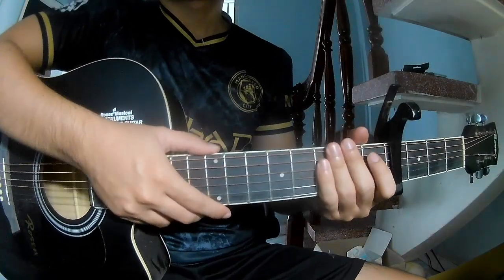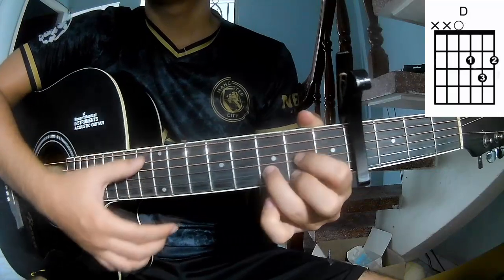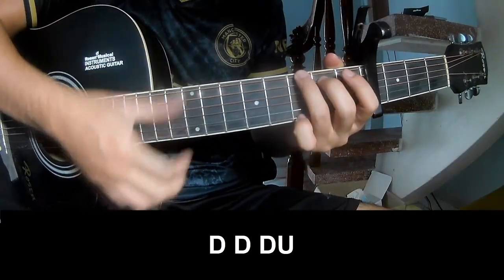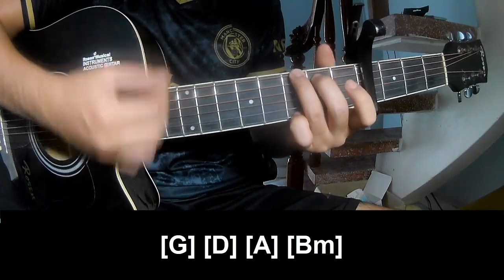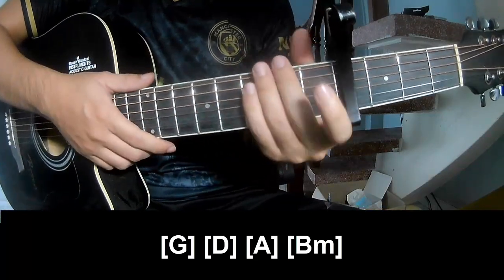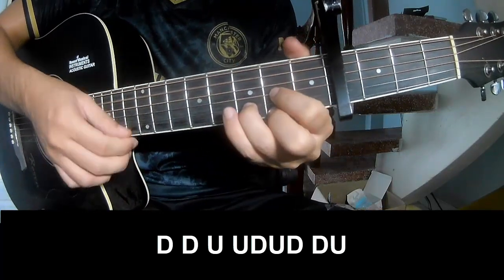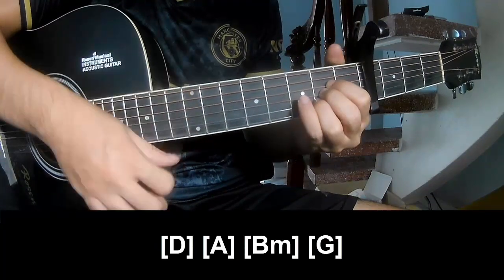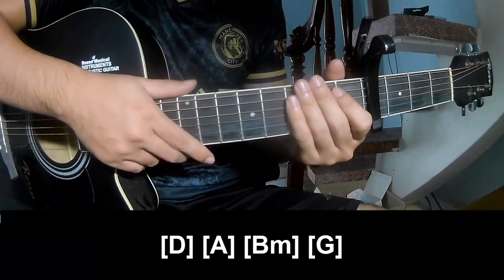How To Play Guitar Right Back to It By Waxahatchee Version 2